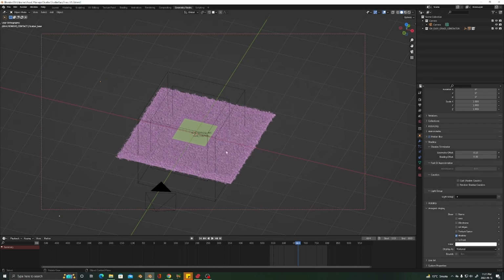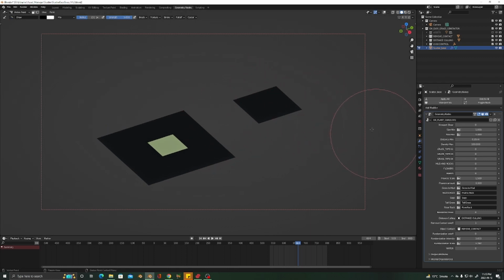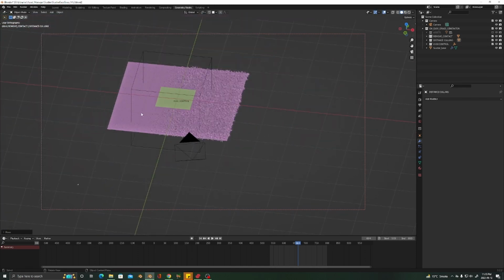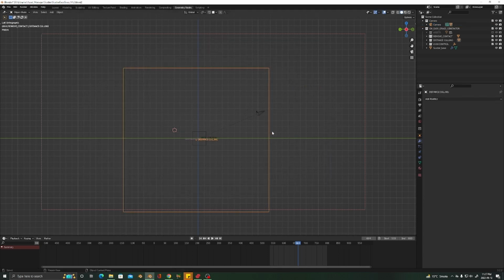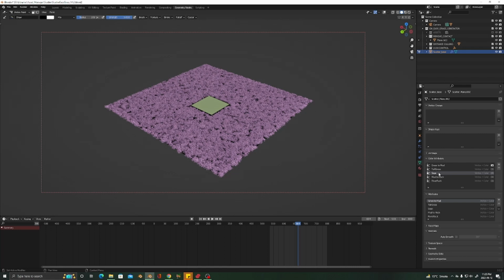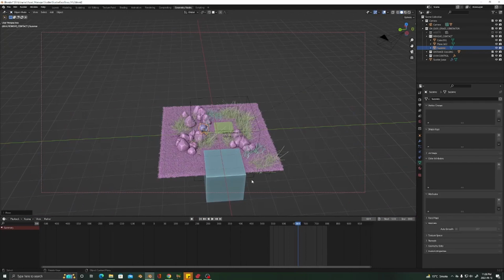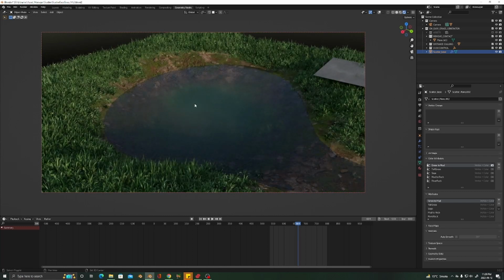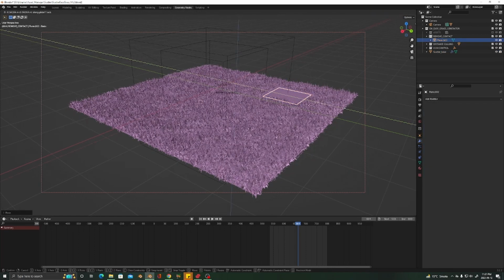Easy Grass Generator V1.2 Tutorial (New Tools)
In this video I am showing the new tools of Easy Grass Generator v1.2 or Blender